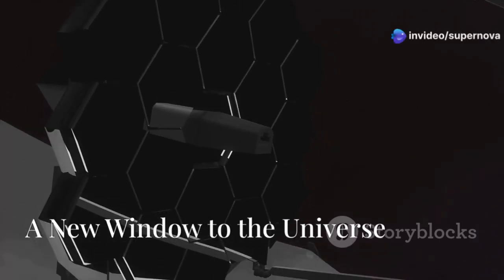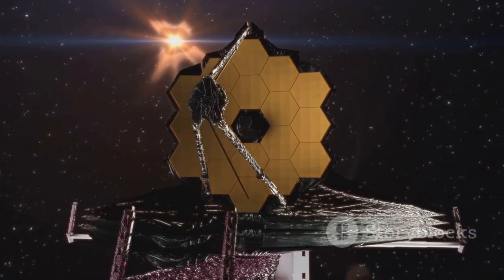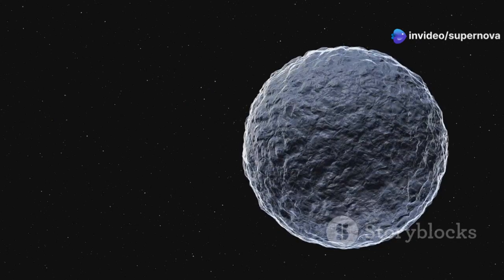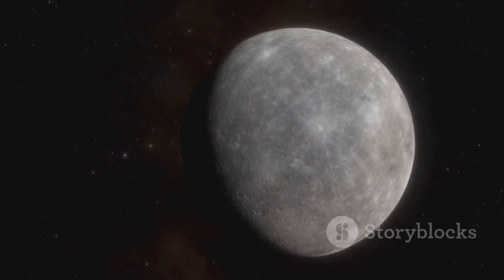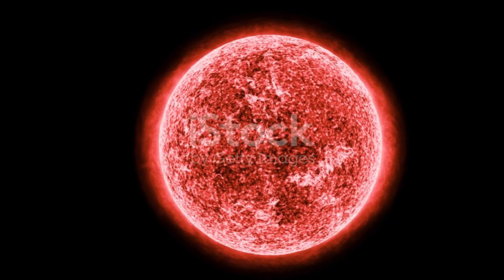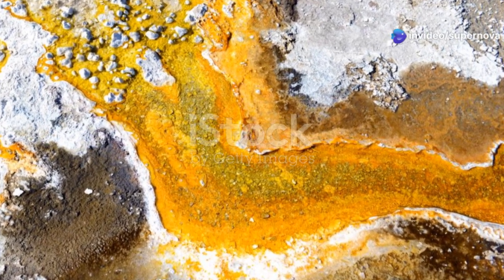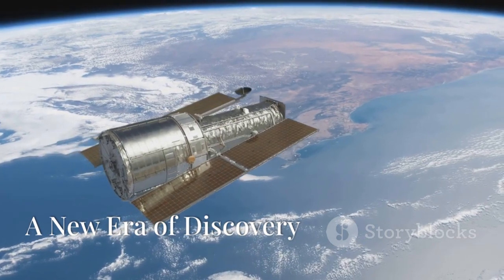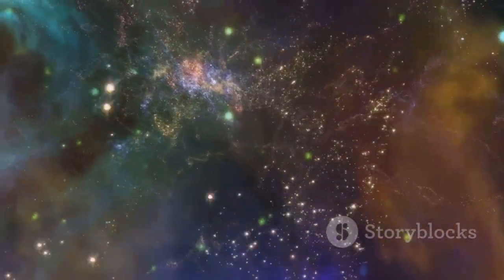Proxima B's Darkest Secrets FINALLY Revealed by the James Webb Telescope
The James Webb Space Telescope has revolutionized our understanding of the cosmos, uncovering startling evidence on Proxima B that has left scientists both fascinated and unsettled. Proxima B, a planet in the habitable zone of its star, was initially seen as a potential haven for extraterrestrial life. However, the detection of structured light emissions from its dark side, resembling artificial illumination, suggests the possibility of advanced technology or intelligent life. The planet's harsh conditions, with one side perpetually exposed to radiation and the other frozen in darkness, add to the mystery of how life might survive or thrive there. Atmospheric anomalies, including unusual methane and carbon dioxide levels, hint at industrial activity, raising profound questions about the nature of its inhabitants.

Efforts to establish communication have yielded no clear results, leaving humanity to wonder whether the civilization on Proxima B is avoiding detection or lacks the ability to respond. The telescope’s advanced capabilities in analyzing atmospheric compositions and light spectra have provided vital clues, but the findings also pose unsettling questions. If industrial activity exists, it may mirror Earth's environmental challenges, suggesting that intelligent civilizations might struggle with sustainability. These discoveries force us to reconsider our readiness to encounter extraterrestrial life and the ethical dilemmas that may arise.

Proxima B’s lights and atmospheric data reveal a universe far more complex and intriguing than imagined. The possibility of discovering intelligent life also carries inherent risks, as advanced civilizations may not always be benevolent. This discovery challenges humanity’s understanding of the cosmos and reminds us of the vast unknowns still waiting to be explored. As the James Webb Telescope continues to peer into the depths of space, its findings on Proxima B compel us to confront our assumptions and prepare for realities that may redefine our place in the universe.